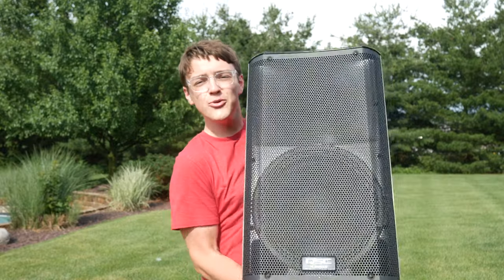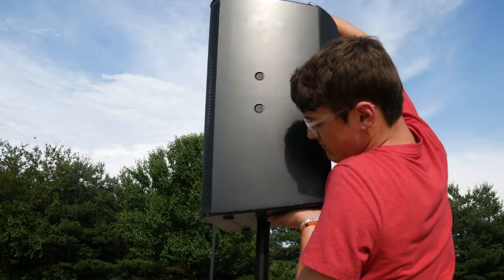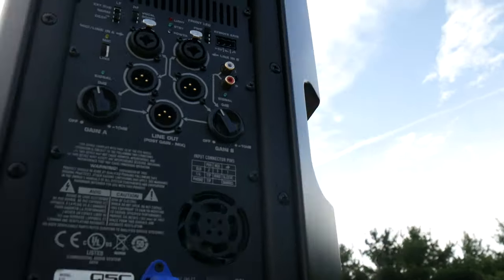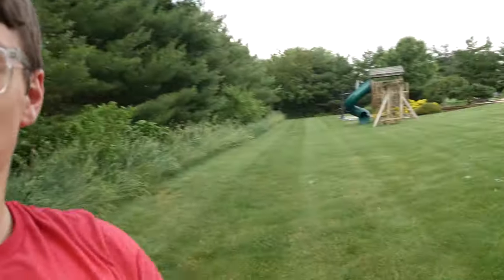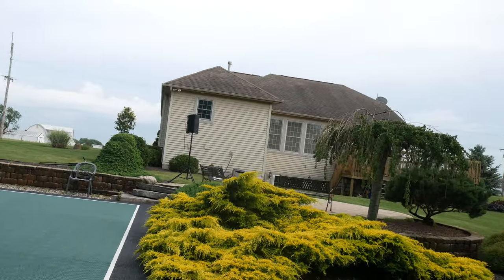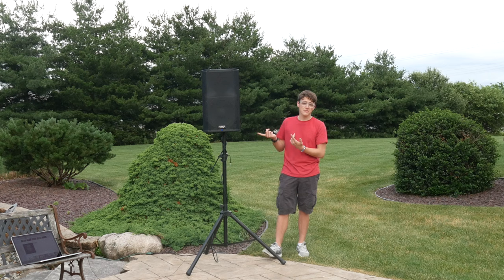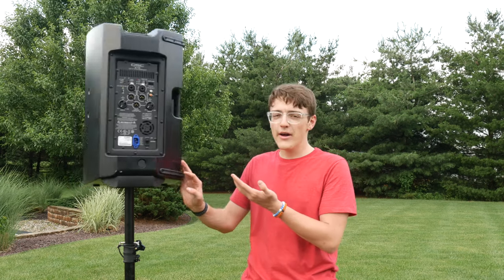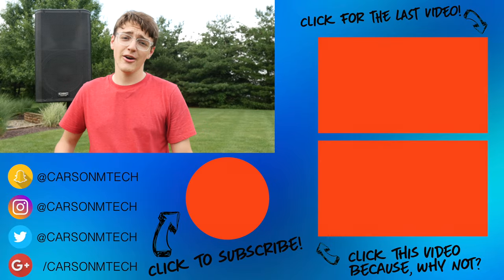1000w QSC K12 Speaker Review + Audio Testing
In this video I test out the QSC K12 active loudspeaker. With it's 1000w amplifier and 12 inch woofer, will it pack enough punch for what you may be purchasing it for? Watch this video to find out!

Looking into purchasing things mentioned in this video? Find them here:
+ QSC K12 Speaker (Shown in Video)
+ QSC K12.2 Speaker (Newest)